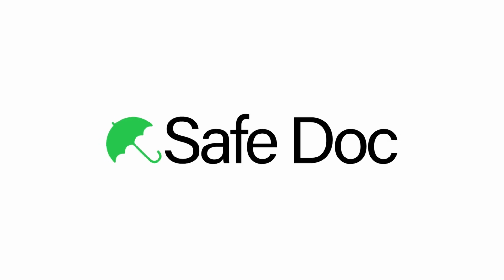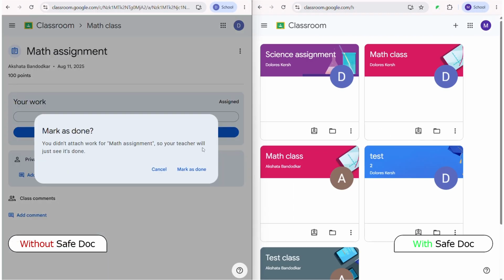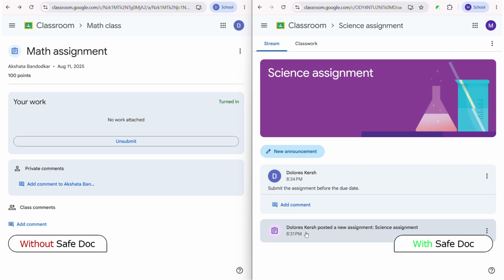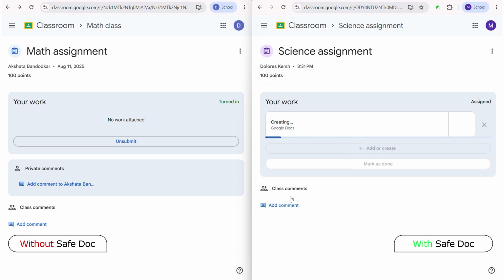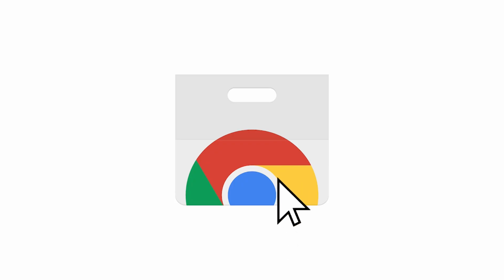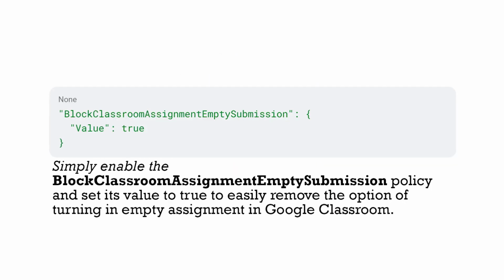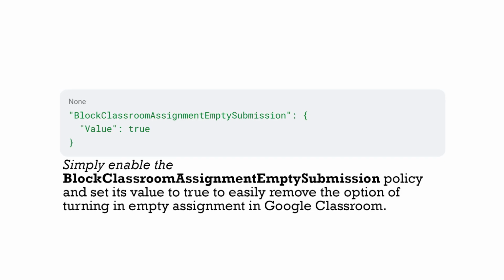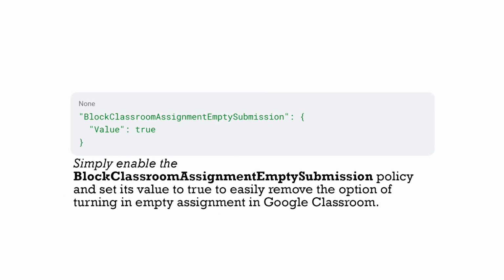Disable students turning in empty assignment in Google Classroom